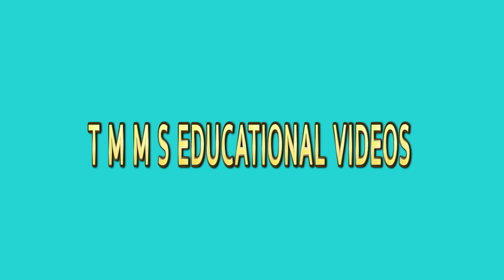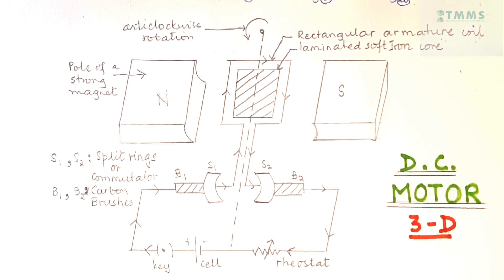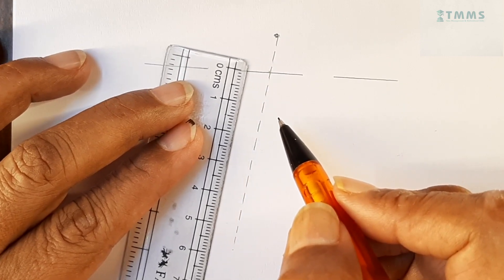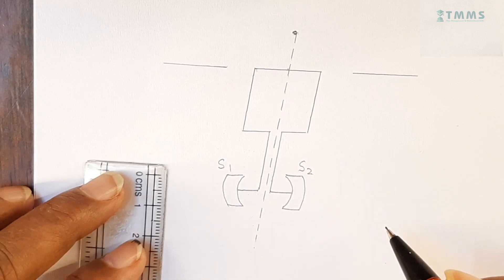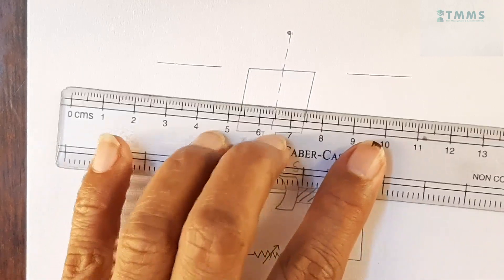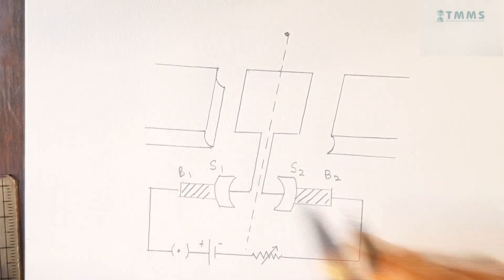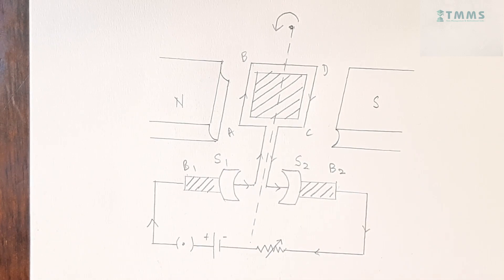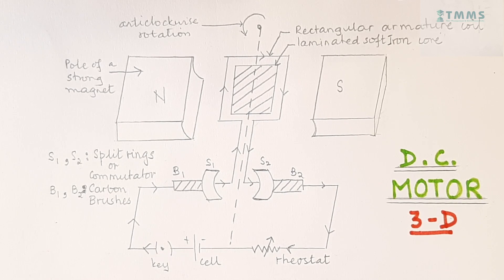DRAW DC Motor 3 -D / DIAGRAM OF A D.C. MOTOR/ ELECTROMAGNETISM / ELECTRICAL TO MECHANICAL ENERGY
In today's video we are going to learn how to draw a D.C. Motor in 3 - D, the easy way.

Translated titles:
DRAW DC Motor 3-D / DIAGRAMA DE UN MOTOR D.C. / ELECTROMAGNETISMO / ENERGÍA ELÉCTRICA A MECÁNICA

DR DC मोटर 3-डी / एक डी। सी। मोटर / इलेक्ट्रो

DRAW DC Motor 3-D / DIAGRAM OF D.C. MOTOR / ELECTROMAGNETISM / ELECTRICAL TO MECHANICAL ENERGY

直流无刷电动机3-D / DC电动机/电磁学/机械能电气图

ഡ്രോ ഡിസി മോട്ടോർ 3-ഡി / ഡയഗ്രം ഒരു ഡി.സ

डीसी मोटार डी-मोटर / डीसी मोटर / डीसी मो

ਇੱਕ ਡੀ.ਸੀ. ਮੋਟਰ / ਇਲੈਕਟ੍ਰੋਮੈਗਮੇਟਿਜ਼ਮ / ਇ

DRAW DC Motor 3-D / DIAGRAM YA A D.C. MOTORI / Elektroniki / UCHAMBUZI KWA UCHAMBUZI WA KIUME.

டி.சி. மோட்டார் 3-டி / டயகிராம் ஒரு டி.சி.

DC మోటర్ 3-D / DIAGRAM యొక్క D.C. మోటర్ / ఎలెక్ట్రో